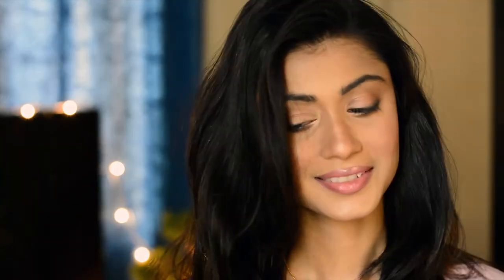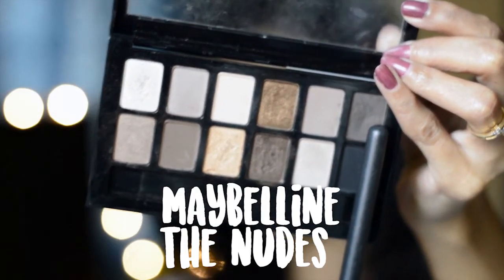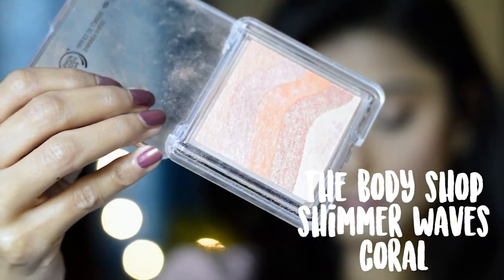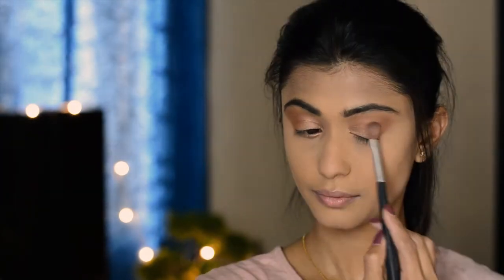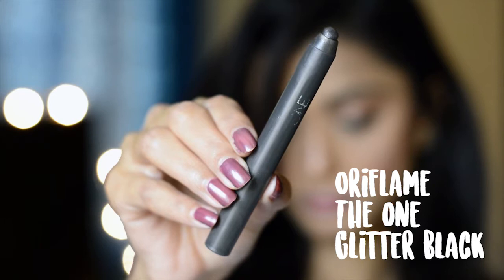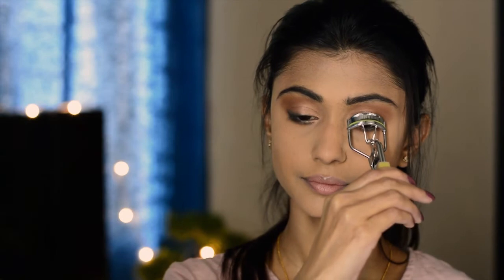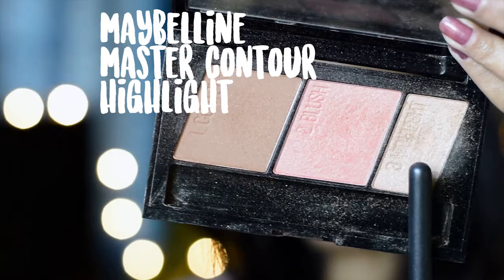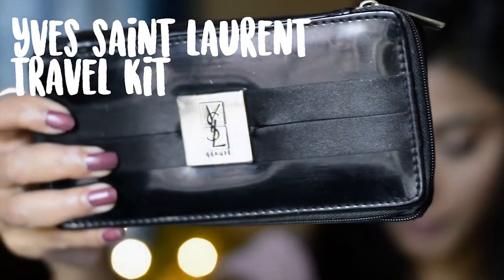Soft Pink Glam Makeup Tutorial! Dewy Glowy Fresh Skin!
Hi Everyone! This makeup look is a very simple and quick soft pink glowy makeup look.It's such a soft and subtle yet glam look.You don't have to use the exact same products so you can use anything similar.

Loreal base magique transforming smoothing primer
Maybelline instant age rewind concealor (medium moyen)
Maybelline fit me foundation (natural buff 230)
The body shop loose powder 03
Maybelline Master Contour Palette - Medium to Deep
The Body Shop Shimmer Waves - Coral
Oriflame The One - Glitter Black
Maybelline Lash Sensational Mascara
Westside Studio West Passion Pure - Misty Mauve
Yves Saint Laurent Travel Kit - Pink Lipstick